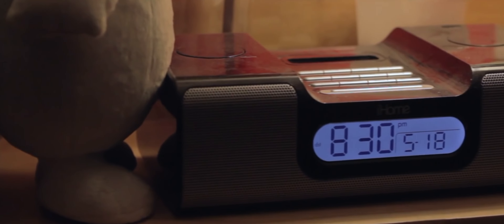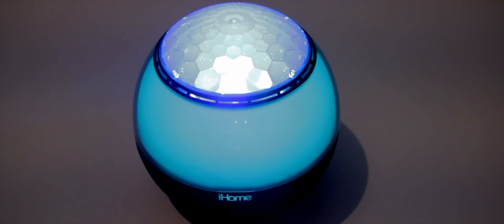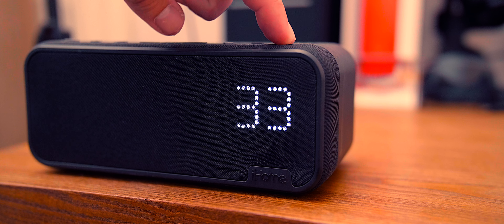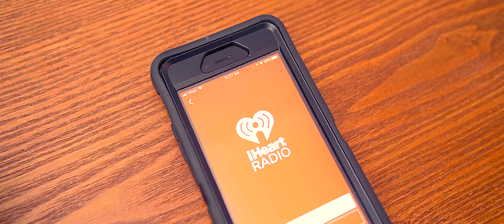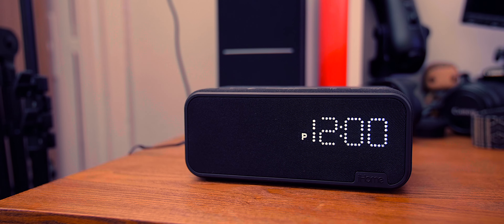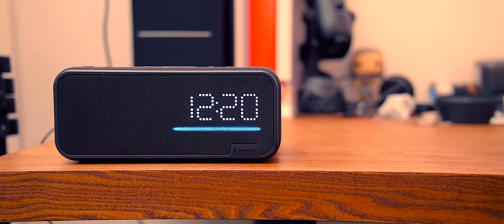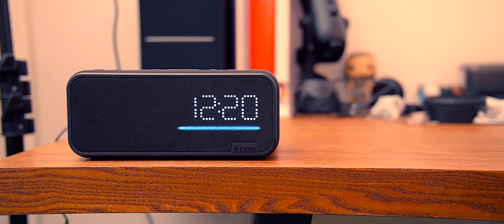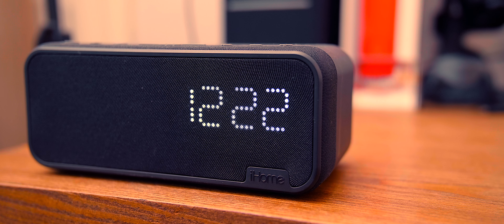iHome iAV14 Alarm Clock Speaker Review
My review of the iHome iAV14 Alarm Clock Speaker. Is this the next Amazon Alexa smart device you should look to pick up?

iHome iAV14 Alarm Clock Speaker (Amazon)